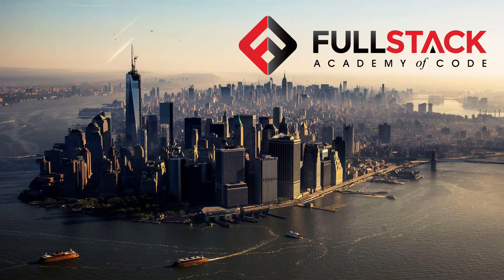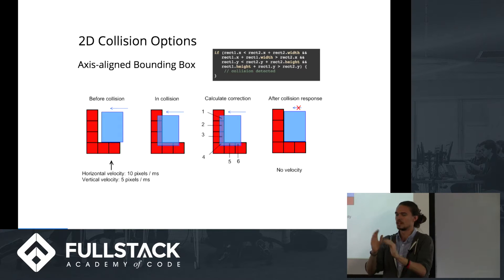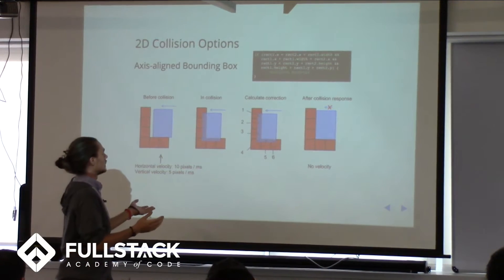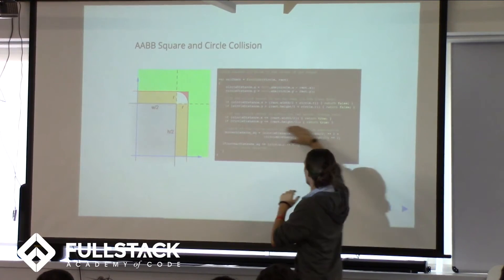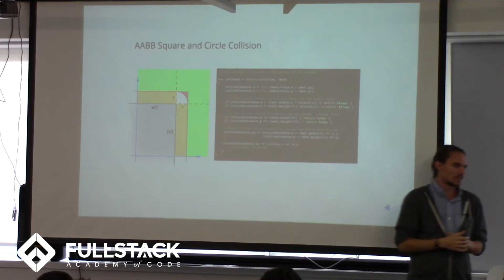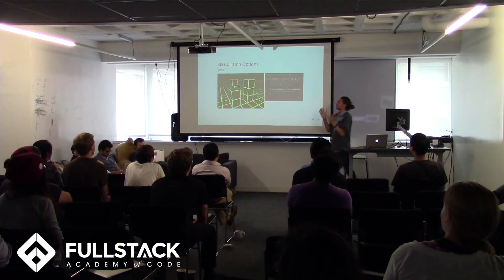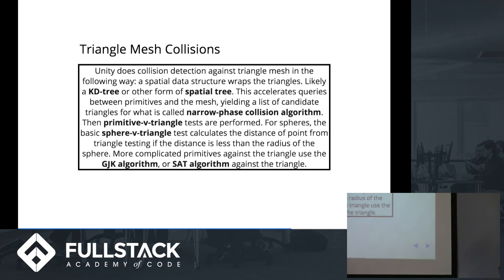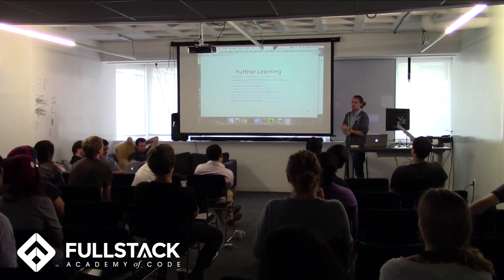3D Collision Detection Tutorial - Collision Detection in JavaScript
Collision Detection is the technique behind popular games like Angry Birds, Cut the Rope and many other physics games, and refers to the computational problem of detecting the intersection of two or more elements. In this 3D Collision Detection Tutorial, we walk through the various methods of collision detection including several best algorithms for collision detection.

Watch this video to learn:

- How collision detection works
- Methods for collision detection in JavaScript
- The best way to learn collision detection